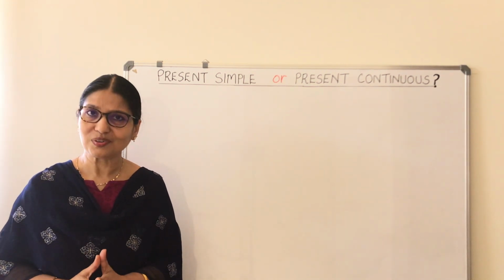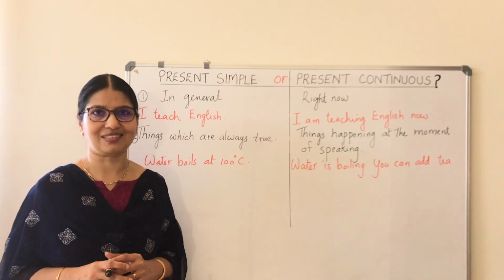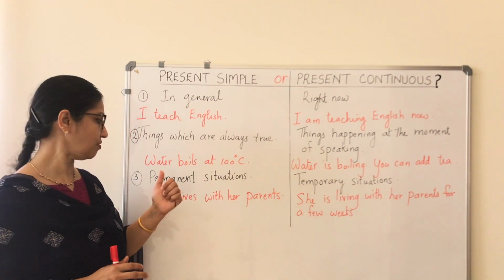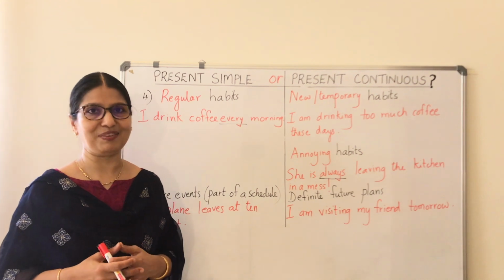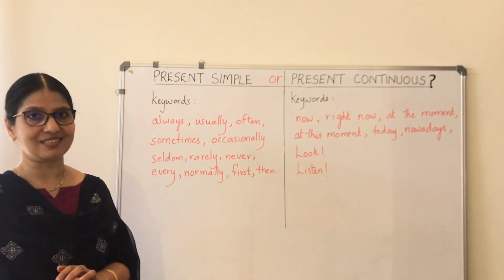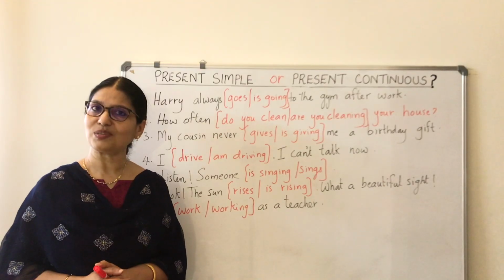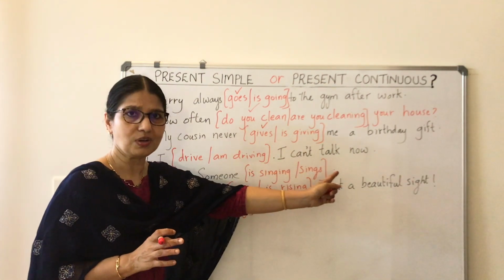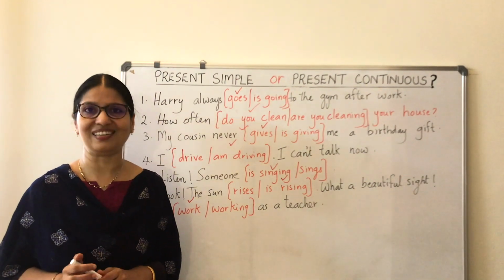Present Simple or Present Continuous? | English Verb Tenses | Basic English Grammar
This session is a consolidation of what you have already learned about present simple and present continuous tenses in our previous lessons. In this video, we will compare and contrast both the tenses. You will learn in which situations the present simple is used with plenty of examples. Similarly, when the present continuous is used is also explained. The keywords or signal words used with both the tenses are given in detail. Thus in this video, you will discover how both the tenses can be used for the same action, depending on the context. We will also take up an exercise where you will use these tenses correctly.